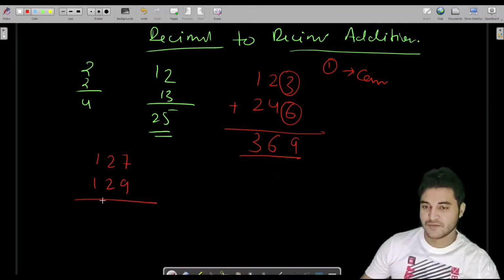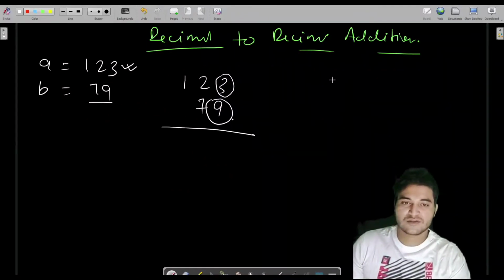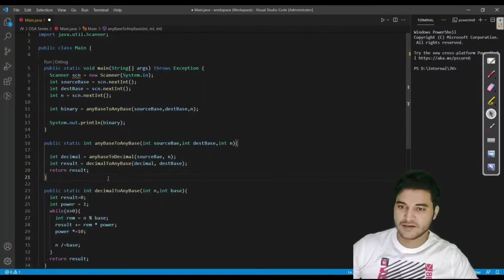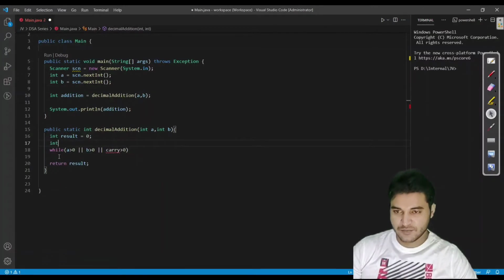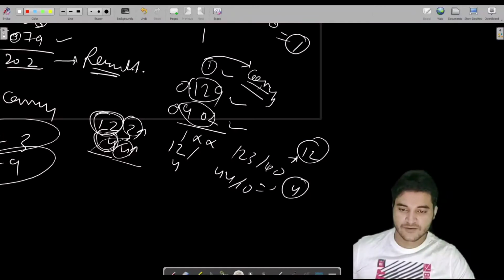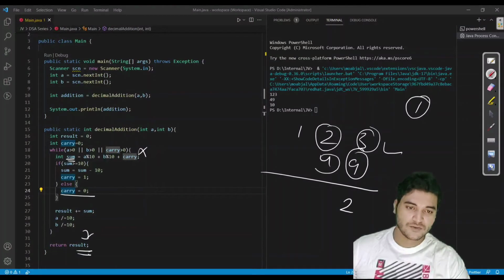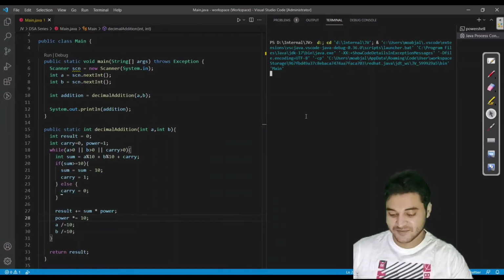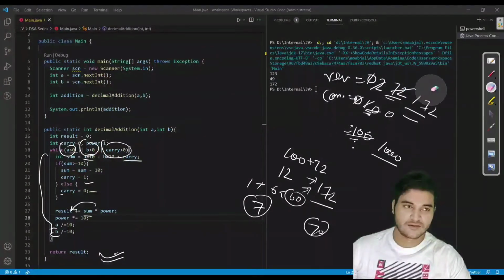L-41 | Decimal to Decimal Addition | Number System Series | DSA Series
I have explained the decimal to decimal addition in the easiest possible way. Just go thorugh  with complete video to get the complete information.

Introduction: 0:00
Problem statement: 0:55
School level math: 02:16
Logic for program building: 05:16
Writing the solution: 09:46
Mistake in problem: 18:45
Why need of power: 21:05
Dry run of complete code: 25:18
The end (Thank you): 29:02

More videos will be coming in future related to programming continuously.